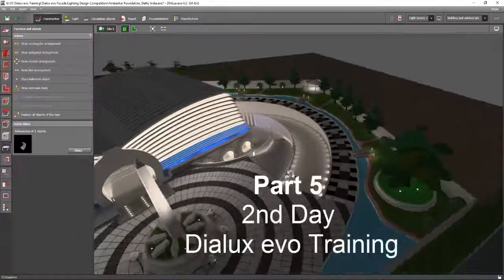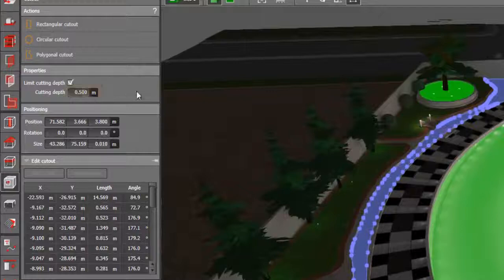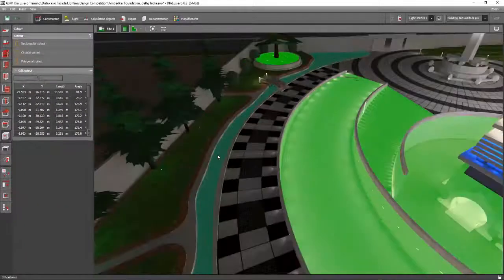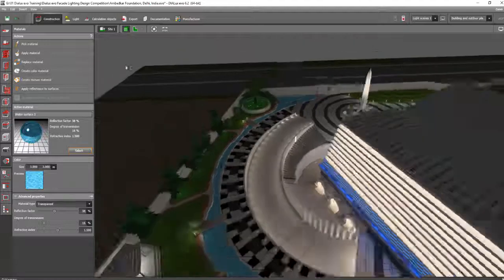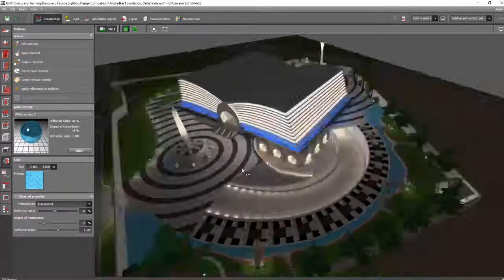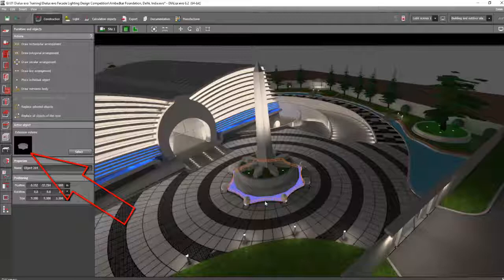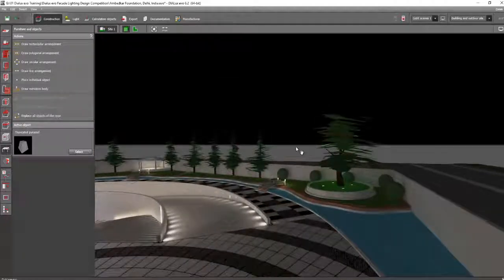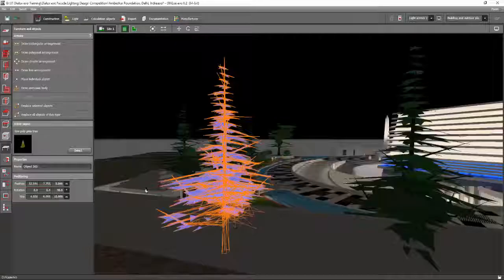Day 2 Dialux evo Training - Facade & Landscape 5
This is the fifth video of our Facade and Landscape project during our second day Dialux evo Training.
In this video, you will learn how to use different default objects from Dialux evo and how to add texture on it.